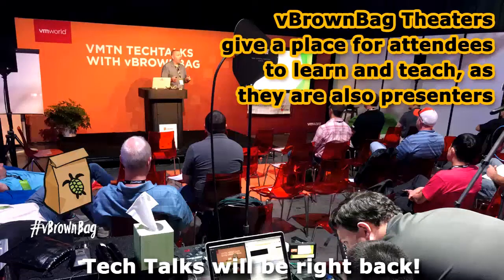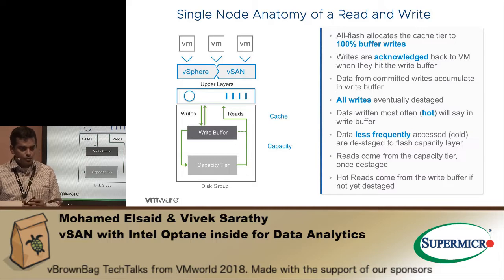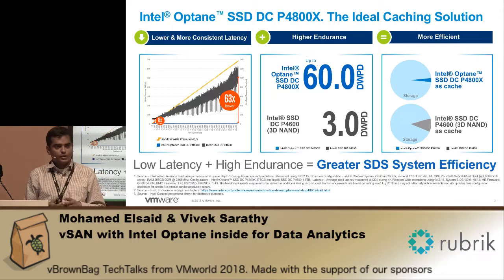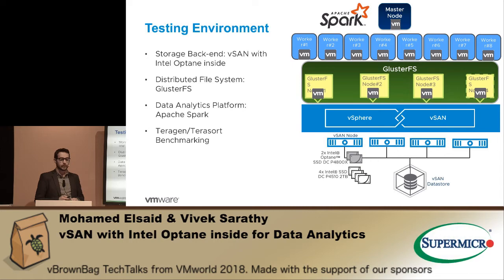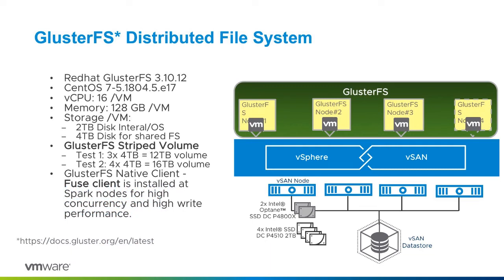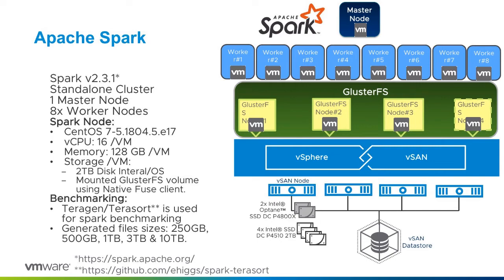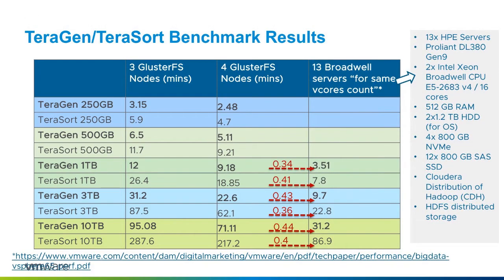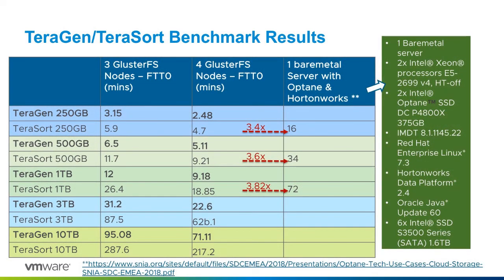VMworld 2018 - Mohamed Elsaid & Vivek Sarathy - vSAN with Intel Optane inside for Data Analytics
VMware vSAN is a rapidly growing SDS platform in virtual and cloud computing environments. The cache layer in vSAN has a great impact on the vSAN system performance, therefore the top tier SSDs should be utilized as a vSAN cache layer. Intel Optane is the fastest SSD in the globe that targets the hot tier storage and cache layer in SDS systems. This 3Dx Point SSD was released in 2017 and achieves 500k IOPs and 10u sec latency; which minimized the gap between the memory and the NAND SSDs performance in computer and storage systems. Big-Data analytics is one of the use cases that requires high IOPs and cost efficient storage solutions. VMware vSAN with Intel Optane inside is the storage solutions that meets the performance and cost requirements for Data-Analytics. In this session, we present Apache Spark benchmarking results as a commonly used Big-Data analytics environment with vSAN and Intel Optane inside as SDS platform. This four nodes cluster test bed is in Intel labs.

*About vBrownBag*

*vBrownBag TechTalks*